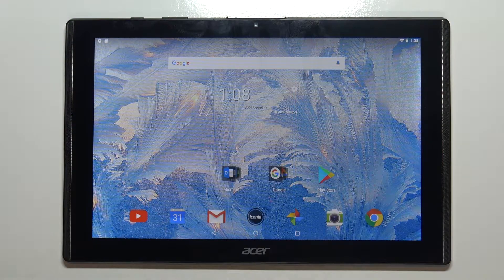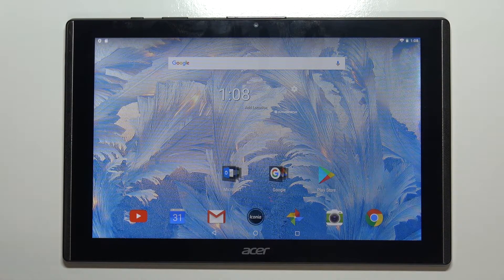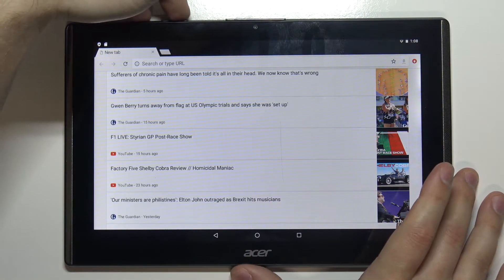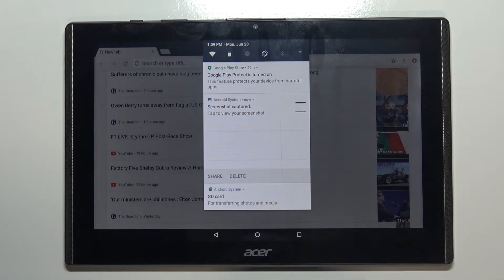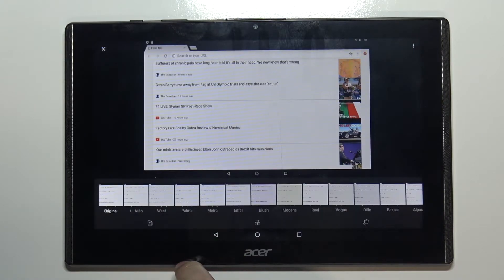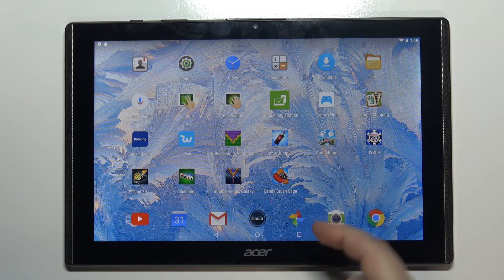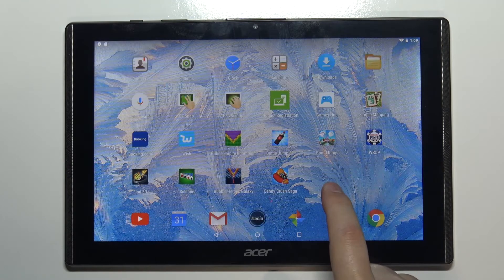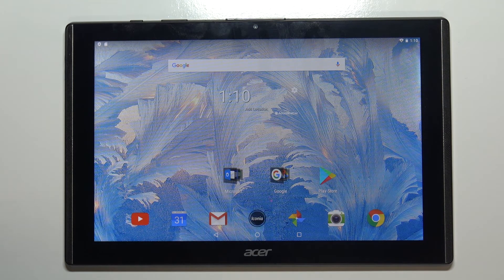How to Take Screenshot in ACER Iconia One 10 – Catch Fleeting Content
Read more info about ACER Iconia One 10:
Wondered how to take screenshot in ACER Iconia One 10? Are you looking for a possibility to catch fleeting content in ACER Iconia One 10? We would like to present the video guide, where we teach you how to successfully grab a screen in ACER Iconia One 10. If you wish to catch the content that you are able to see on the front of your Acer device, stay with us to take, save, edit, share, delete and locate screenshot in ACER Iconia One 10. Let’s follow the attached instructions and learn the combination of keys that allow you to take a screenshot in ACER Iconia One 10 smoothly. Visit our HardReset.info YT channel and get more tutorials for ACER Iconia One 10.

How to take screenshot on ACER Iconia One 10? How to capture screen ACER Iconia One 10? How to save screen in ACER Iconia One 10? Where to find screenshot on ACER Iconia One 10? How to find screenshot folder in ACER Iconia One 10?